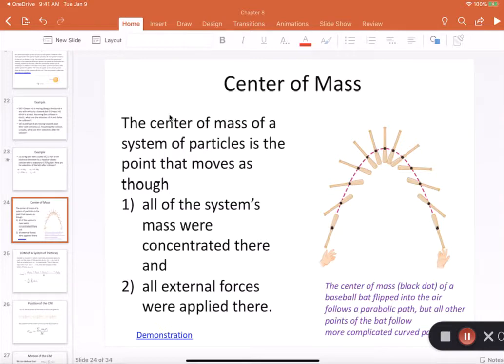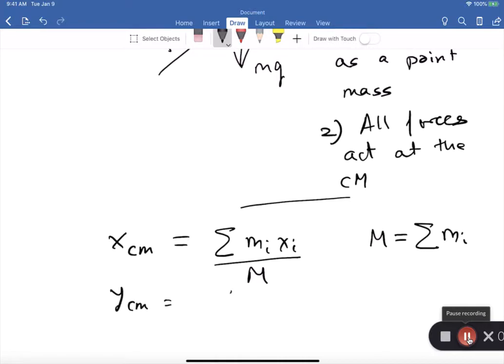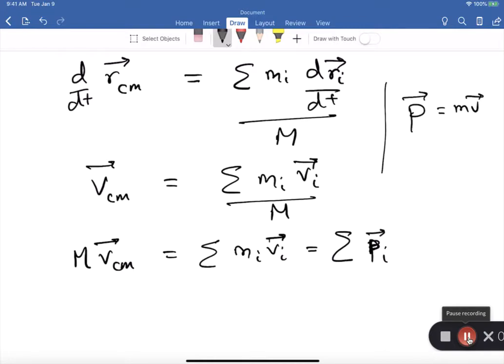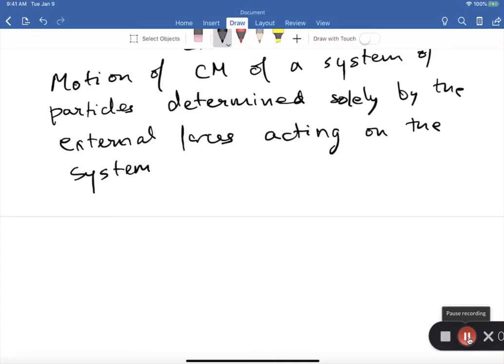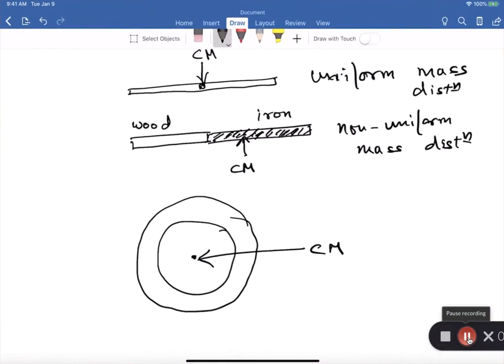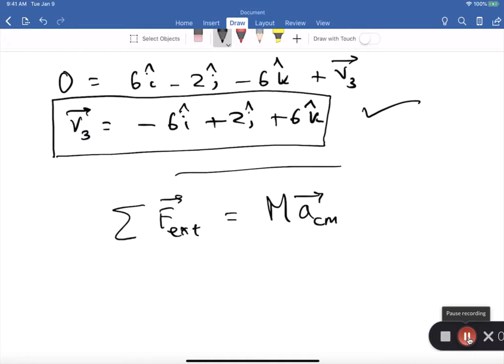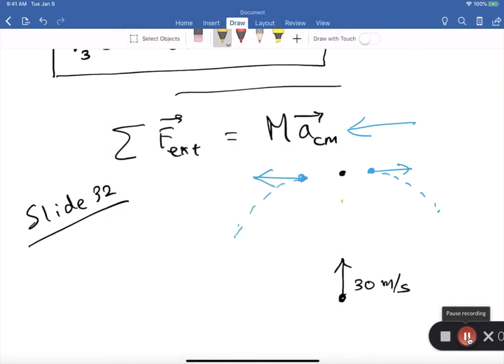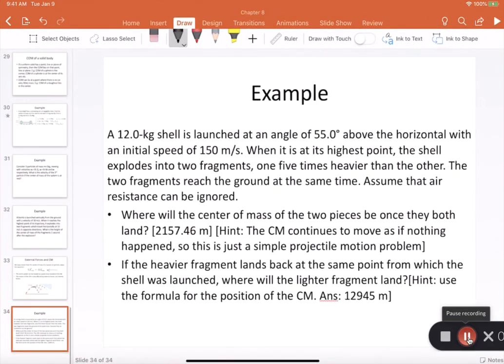Center of Mass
Center of mass definition and examples